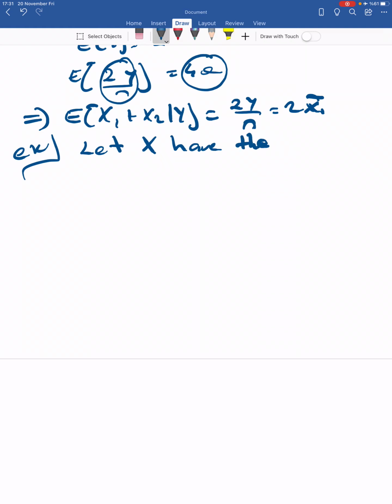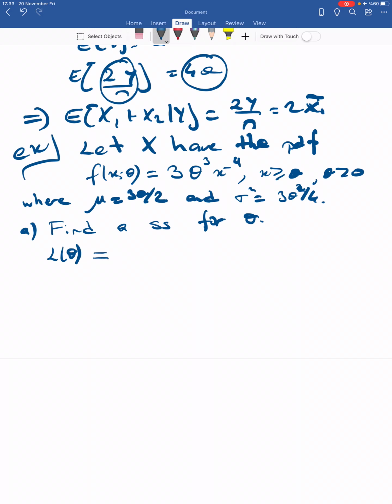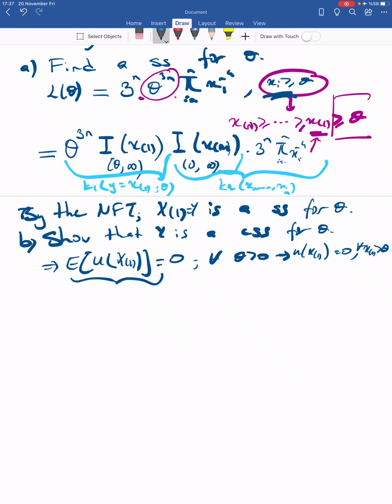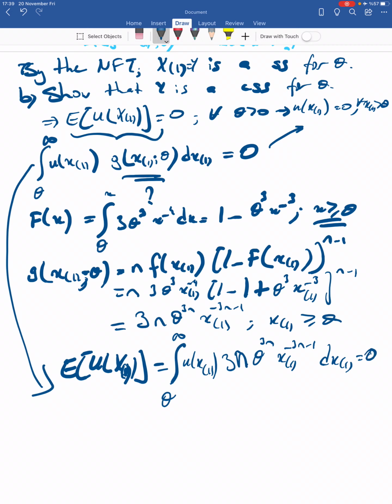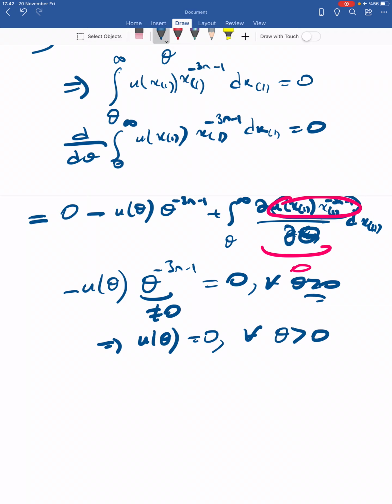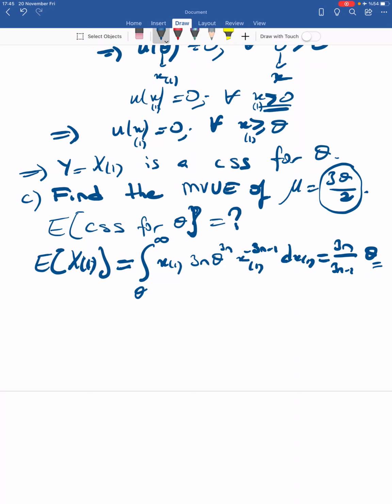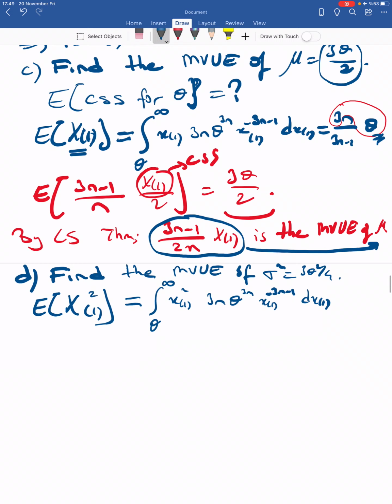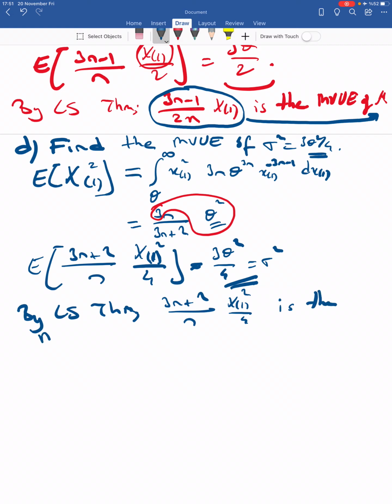STAT 303 - MATHEMATICAL STATISTICS I - Lecture 7_PROBLEMS ON MVUE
In this video, we will solve more questions on MVUEs.